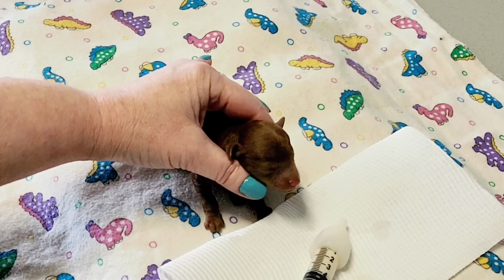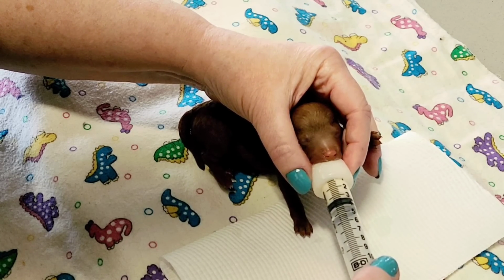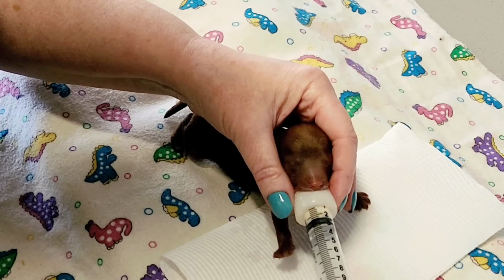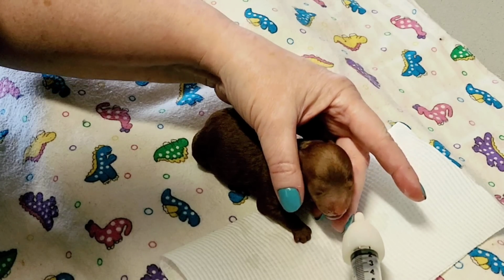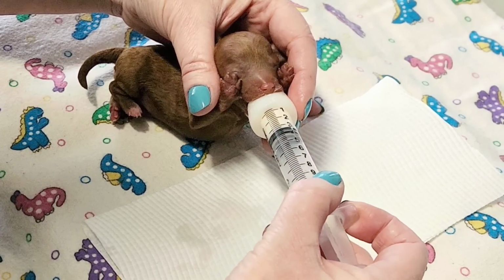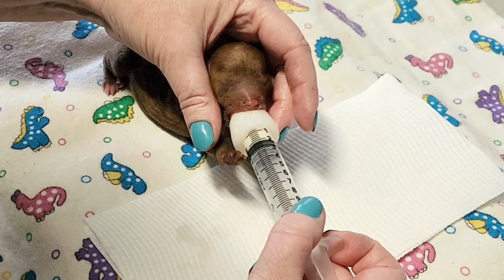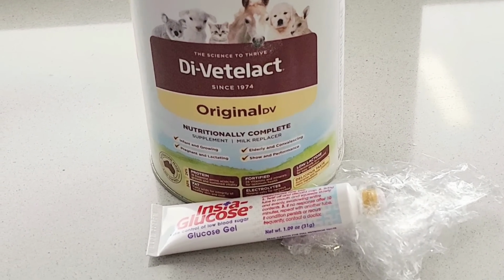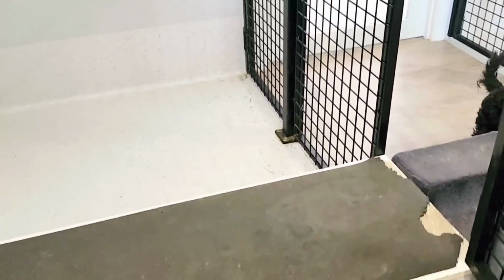#1721 How To Bottlefeed Newborn Puppies